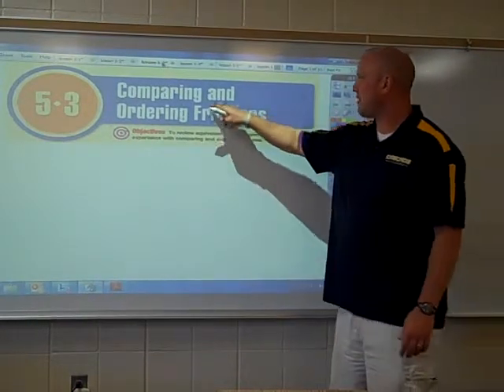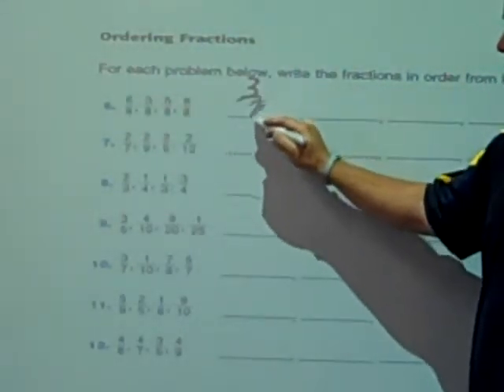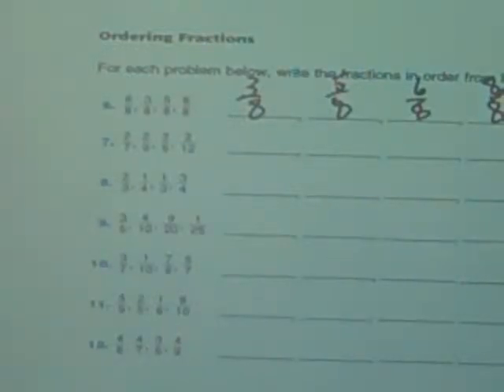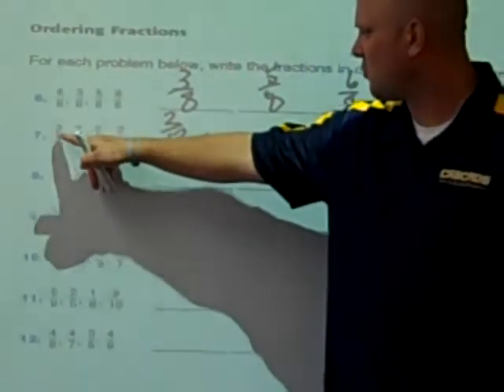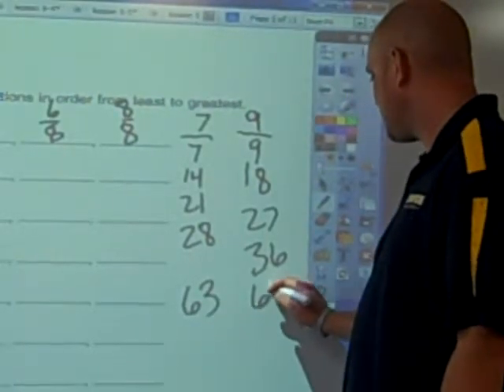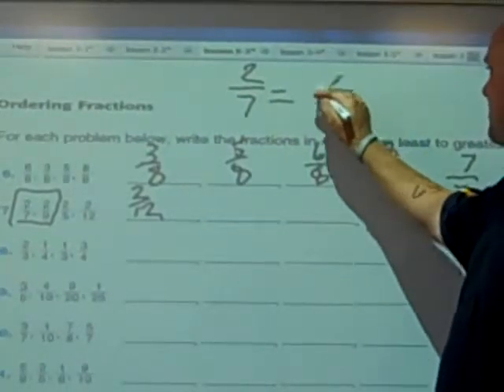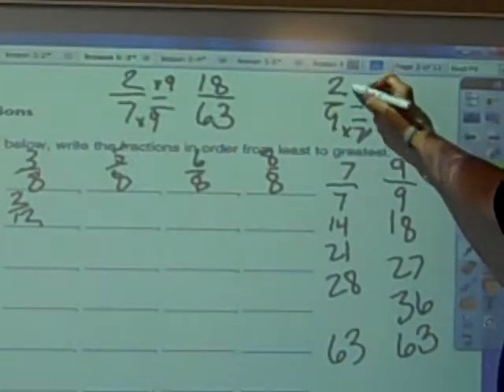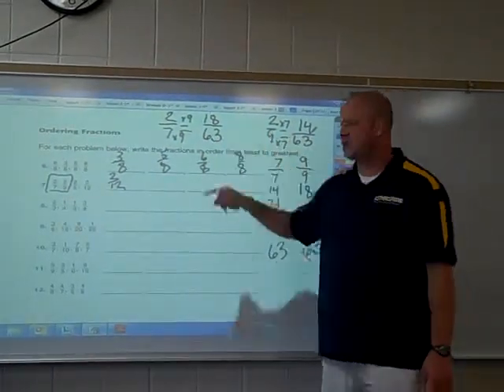Lesson 5 3